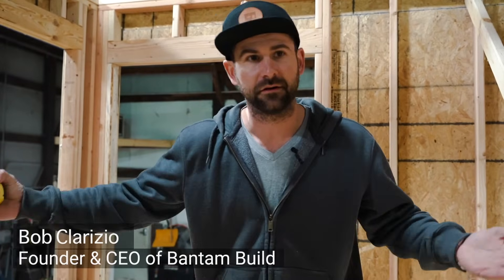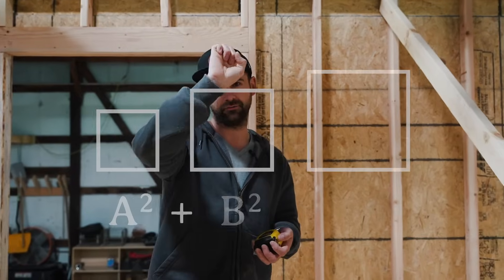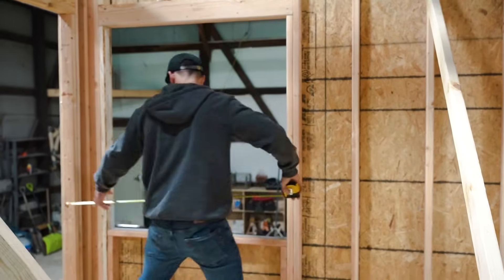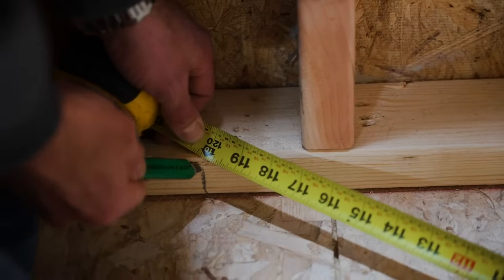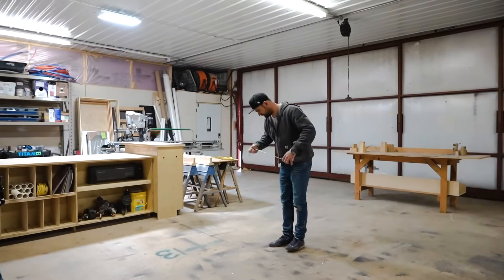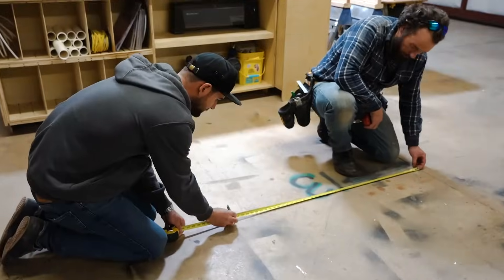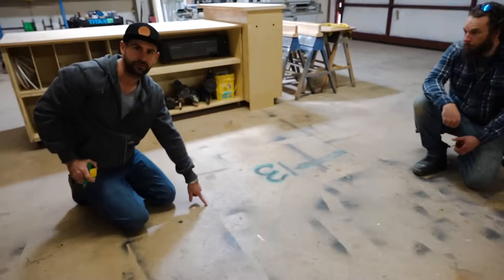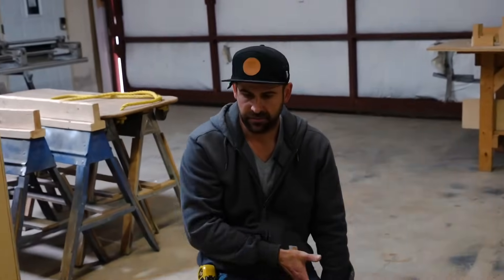How to square a wall with the Pythagorean Theorem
We explain in this video one of the most fundamental rules of geometry and the basis for practical applications in construction of building houses, like square a wall.

and share it if you liked it!
 entrepreneur tiny house framing tiny house for sale